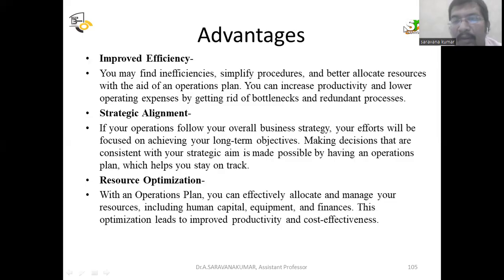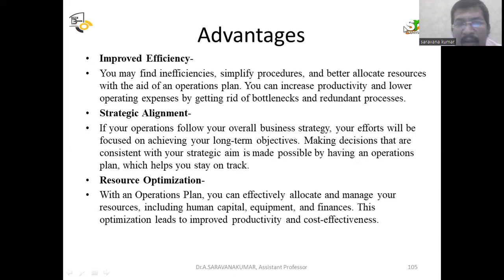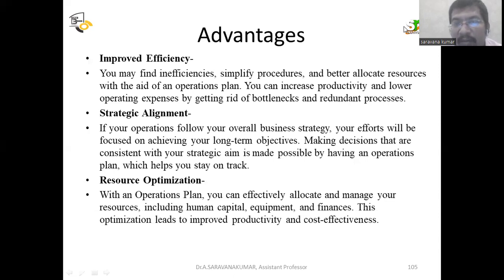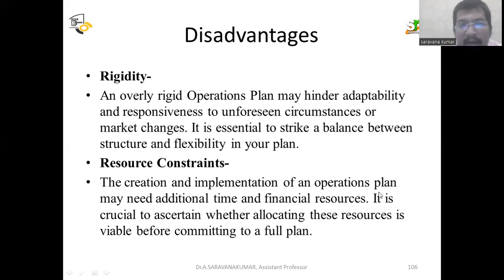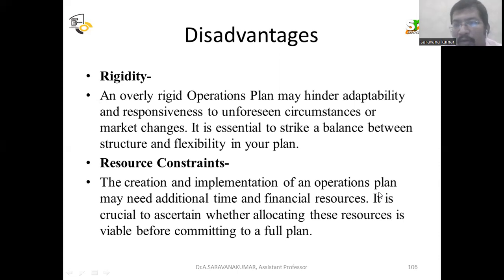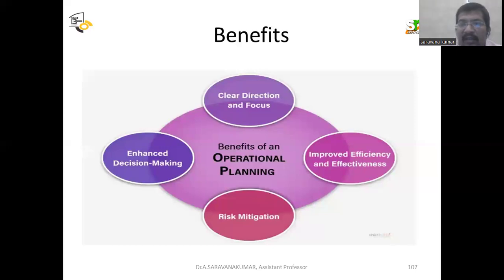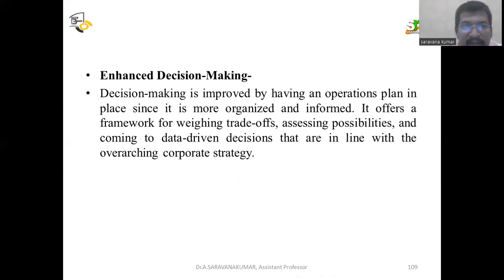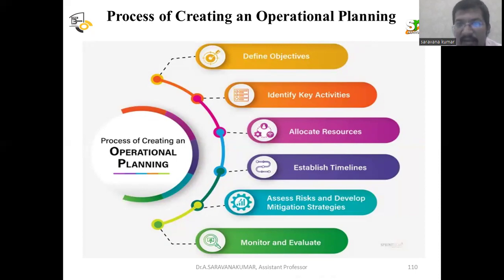Lecture Series - Merits of Demand Forecasting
Accurate forecasts help optimize inventory levels, reduce holding costs, and prevent stockouts or overstock situations. This leads to improved customer satisfaction and loyalty. Additionally, demand forecasting enables better resource planning, financial budgeting, and strategic decision-making. By anticipating market trends and consumer needs, businesses can stay competitive and agile in a rapidly changing market environment.